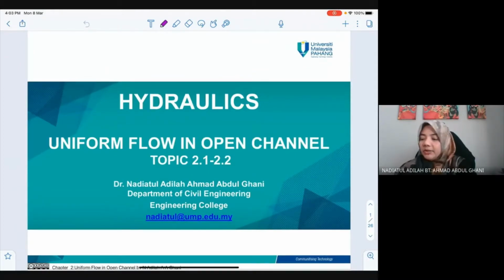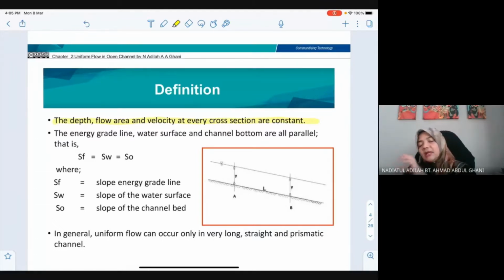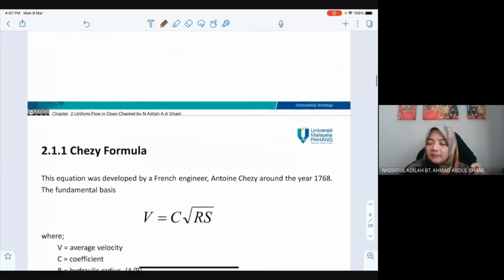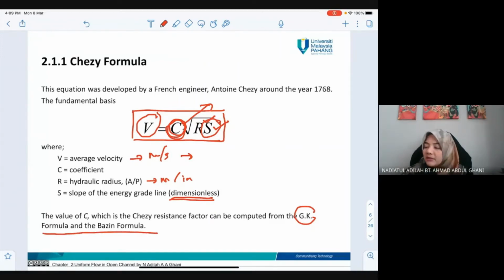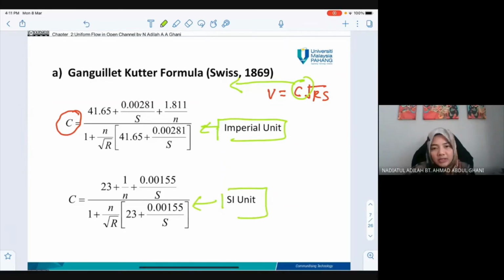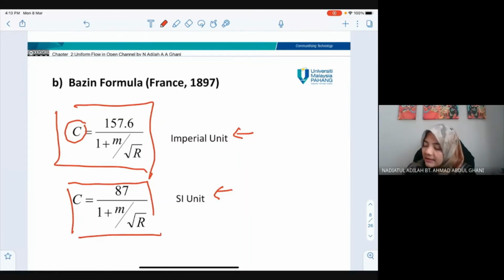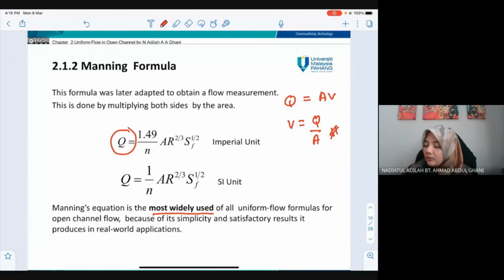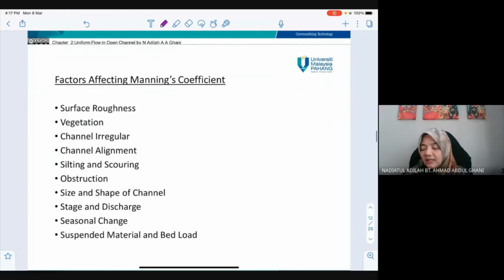TOPIC 3 FLOW IN OPEN CHANNEL